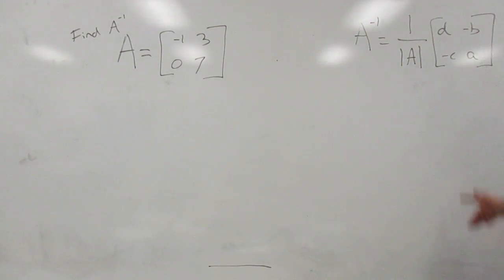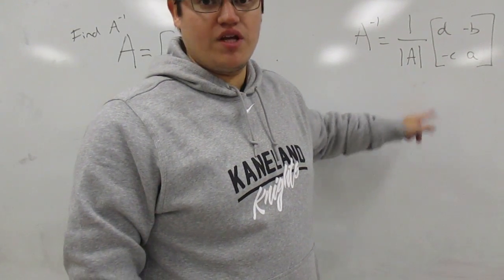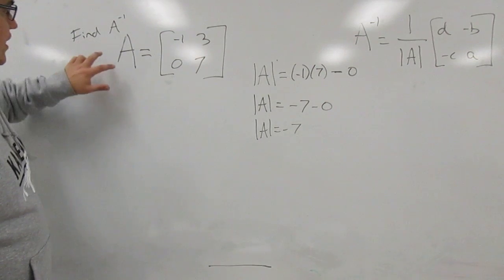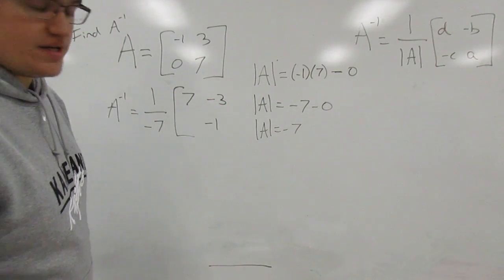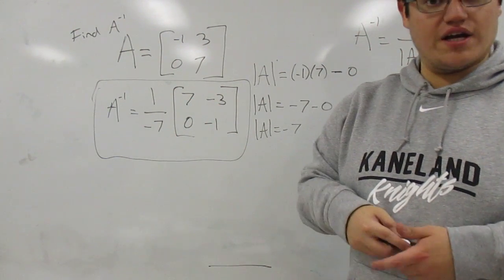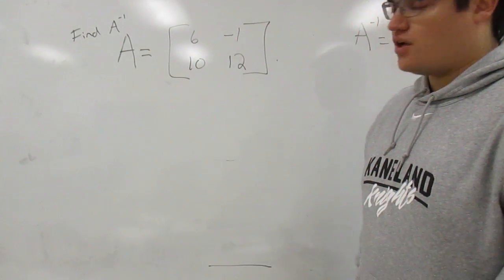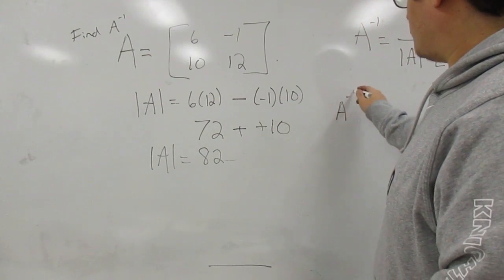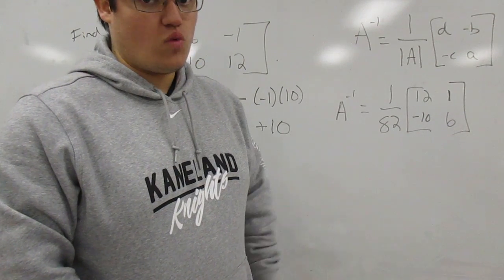Inverse of a 2 by 2